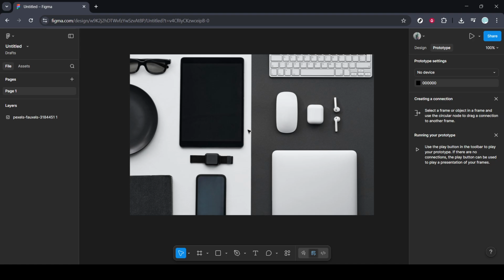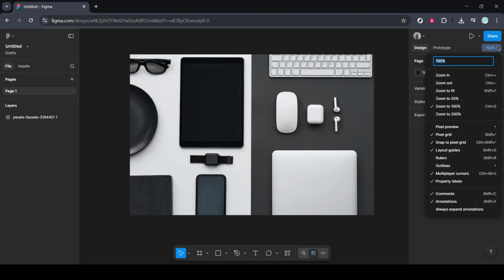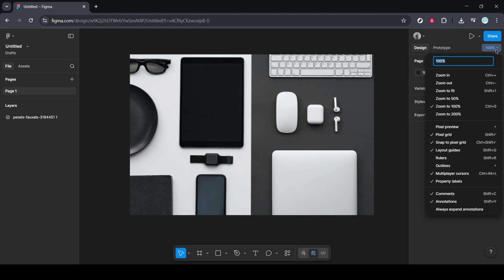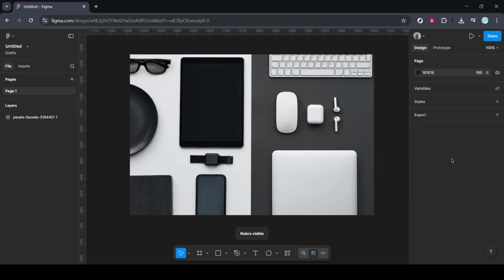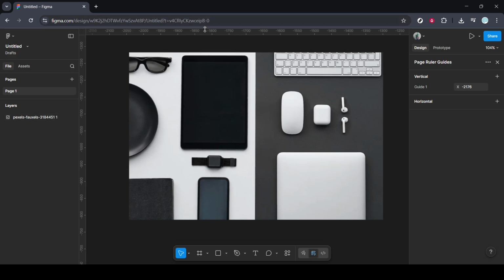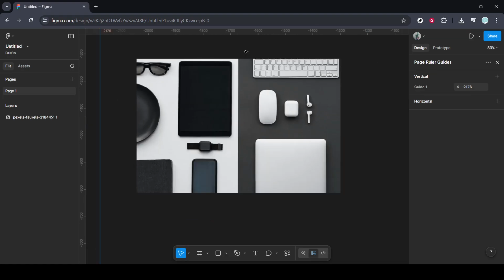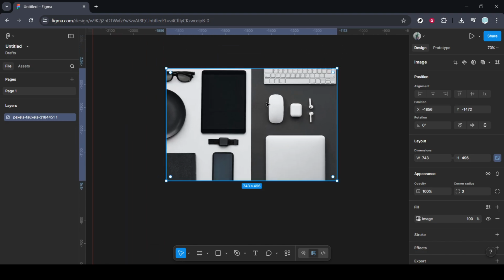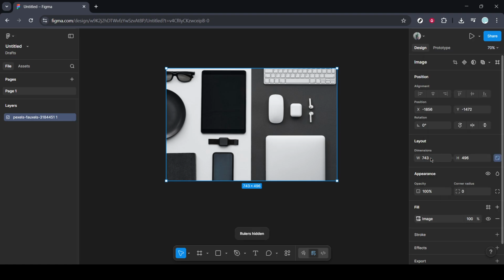How To Enable Ruler In Figma (Easy Guide)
In this video, we discuss figma basics and how to use the figma ruler and figma guides for perfect alignment. We cover how to show ruler figma style and use design precision figma tips to improve your overall figma ui design and figma layout accuracy.

00:00 Intro
00:06 Importance of Rulers in Figma
00:48 Beginning the Process: Navigating to Figma
01:26 Locating the View Options Menu
02:02 Enabling Rulers
02:34 Using Rulers to Create Guidelines
03:08 How to Hide Rulers